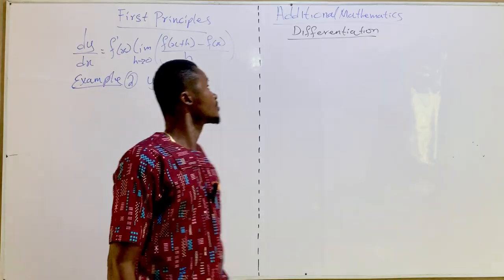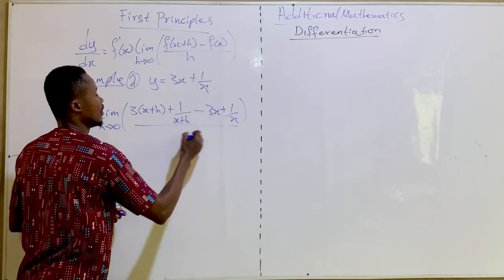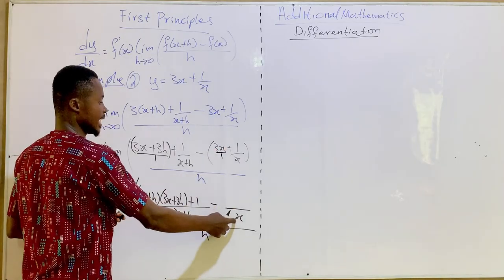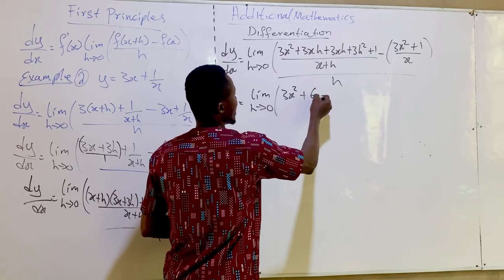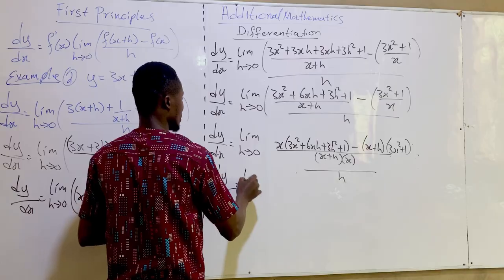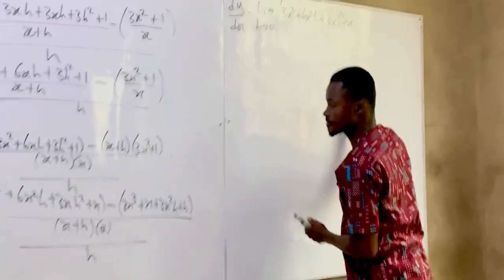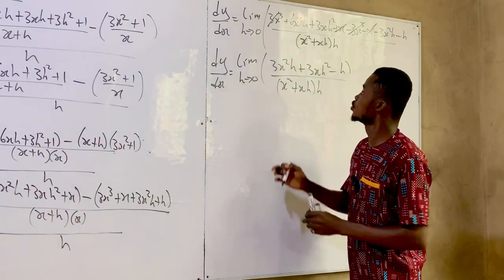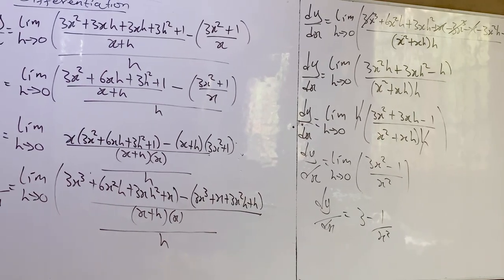Additional mathematics Differentiation ( first principles )